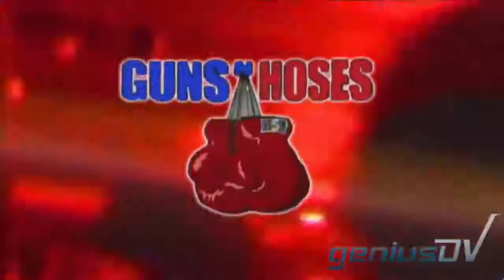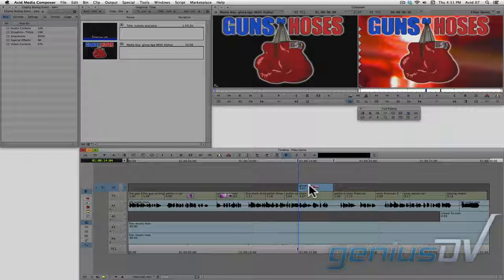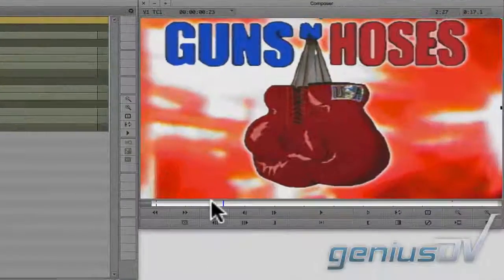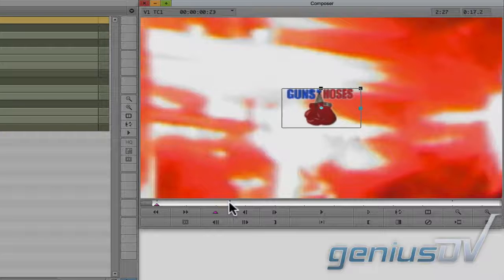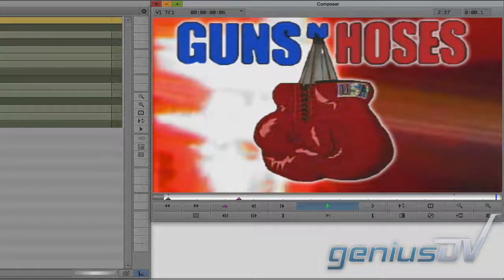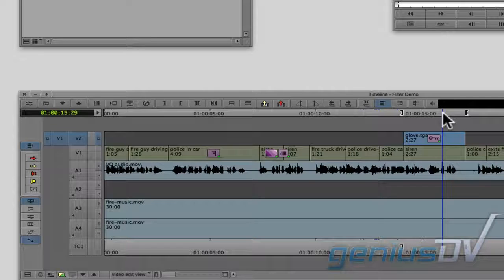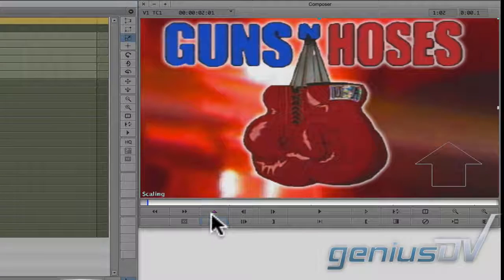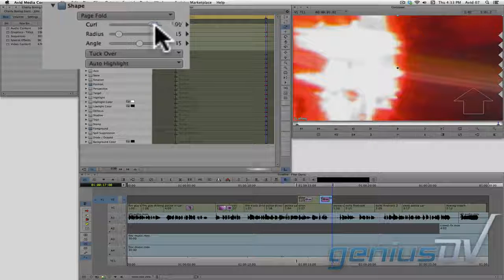Avid Media Composer Animating a Graphic 2